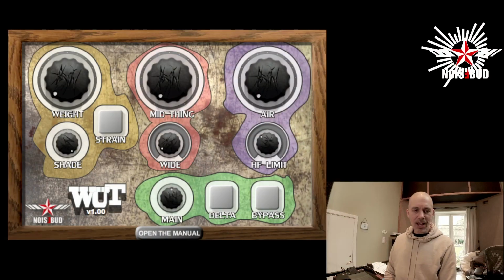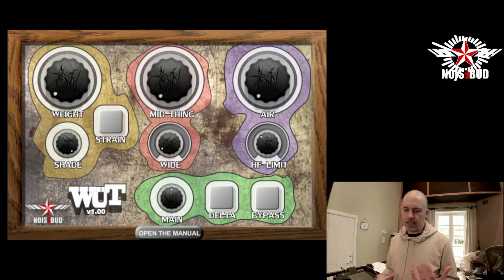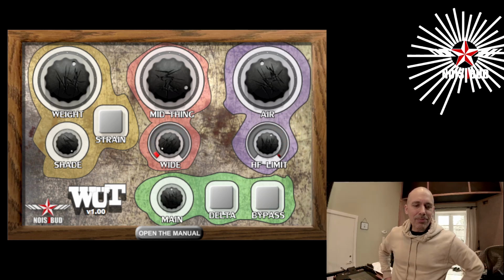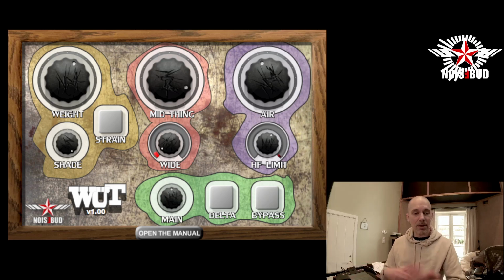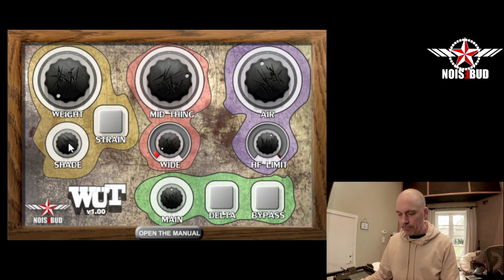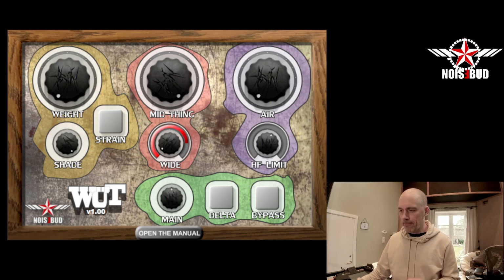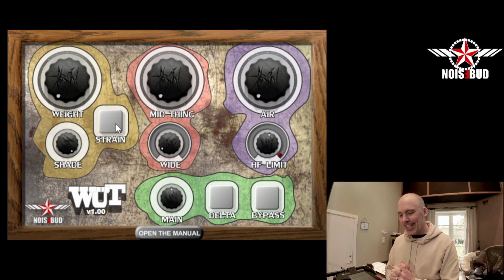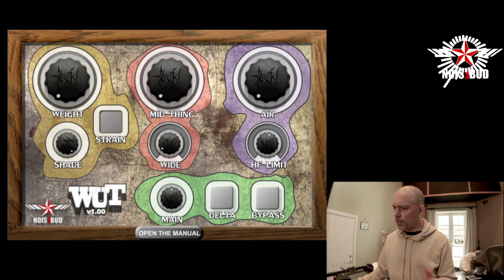Noisebud WUT 1.0 - An experimental sound design sweetening tool